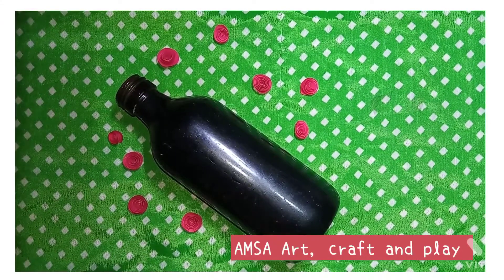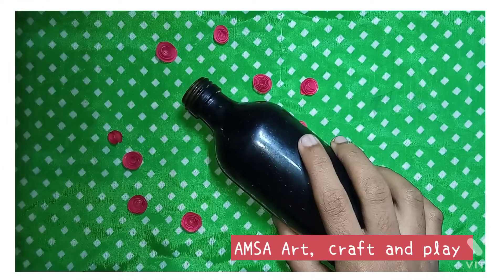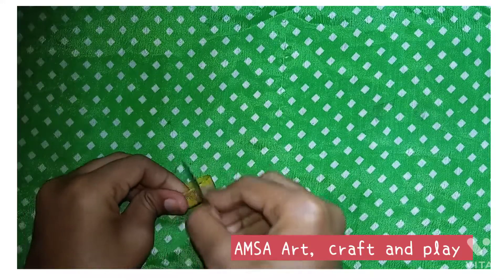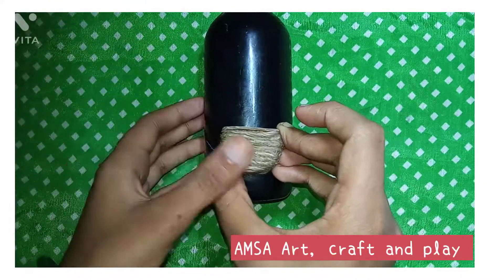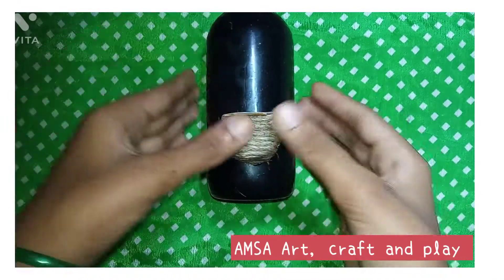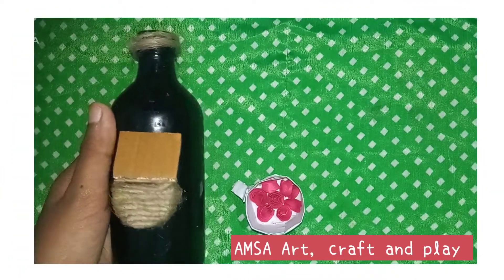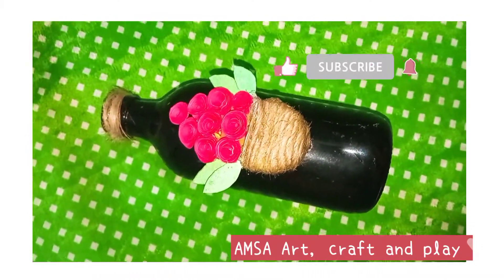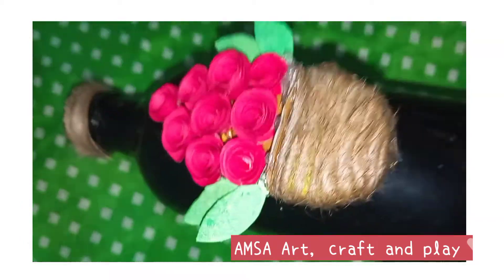EASY BOTTLE ART || NO PAINT BOTTLE ART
AMSA Art, craft and play ❤️